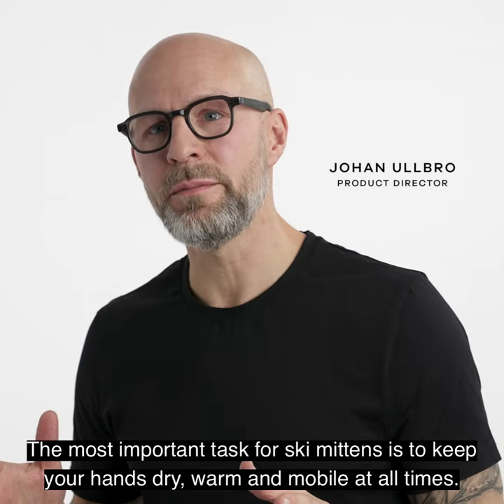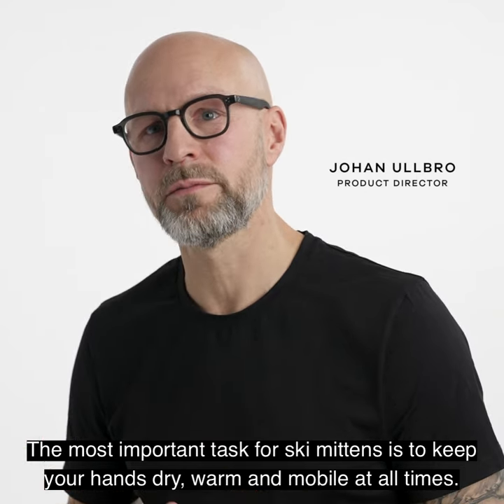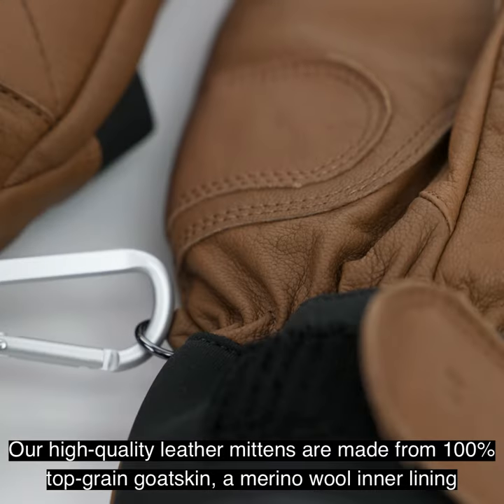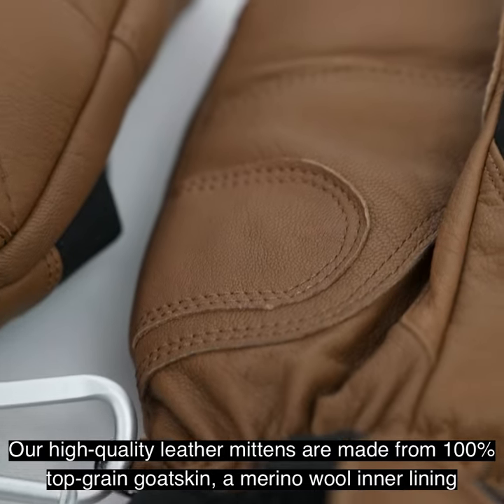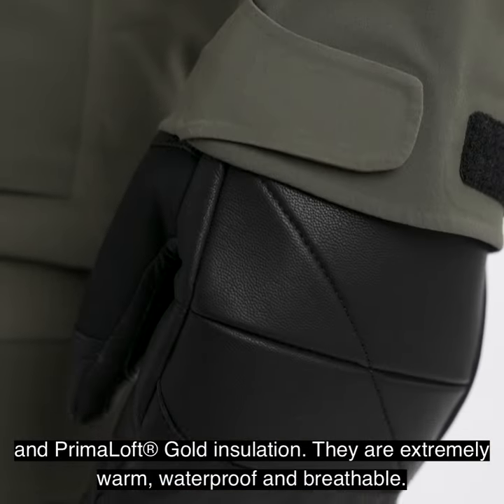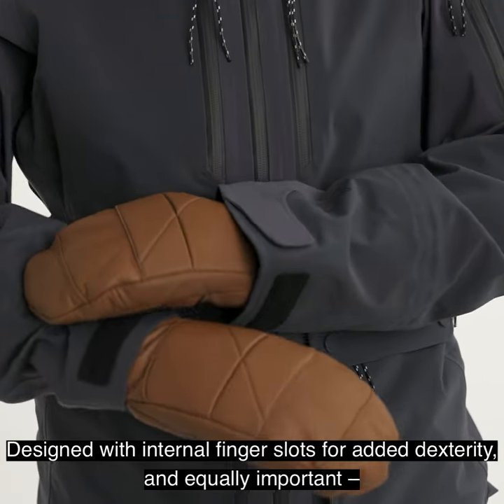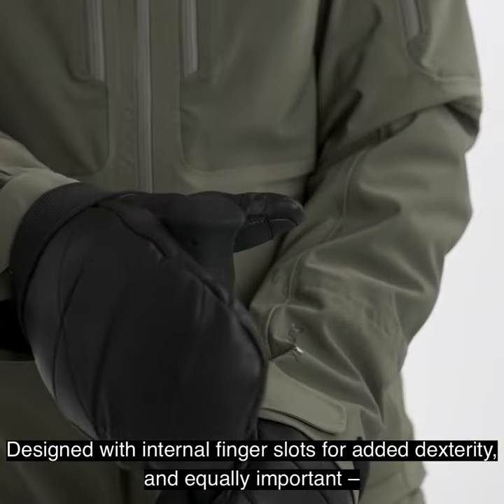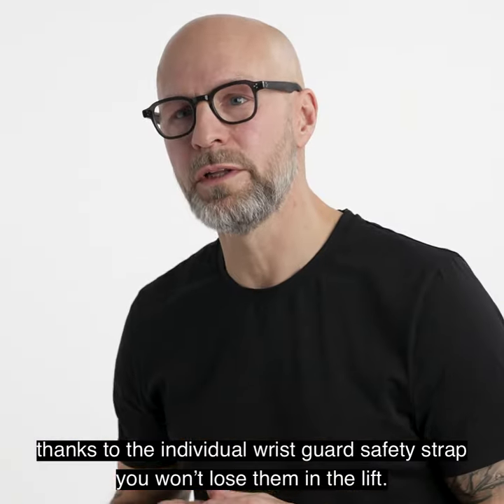Waterproof Leather Mittens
Top-grain goatskin with merino lining